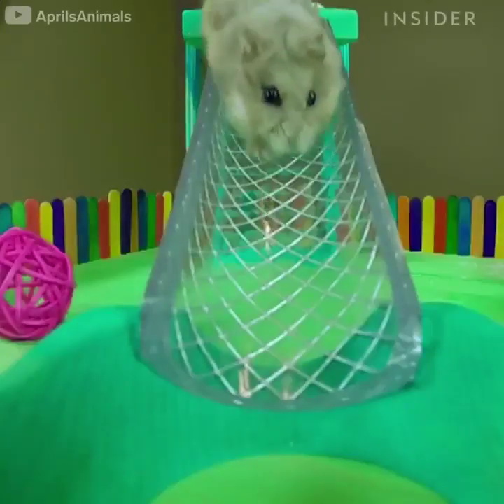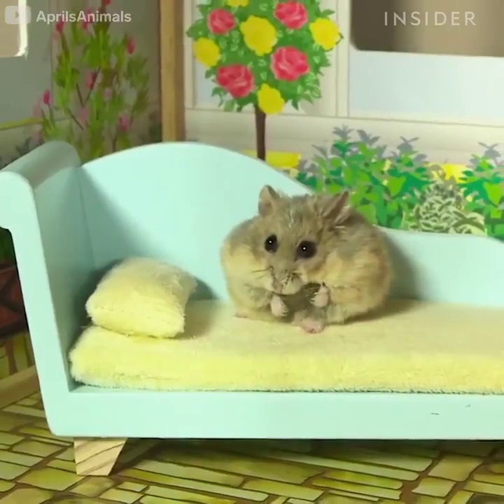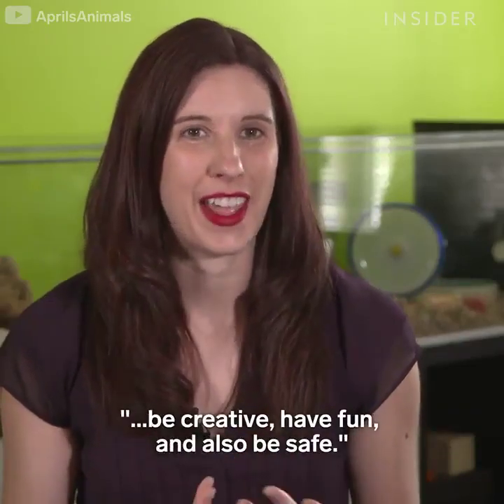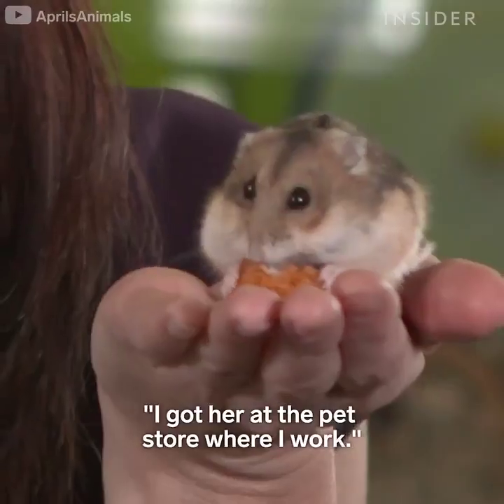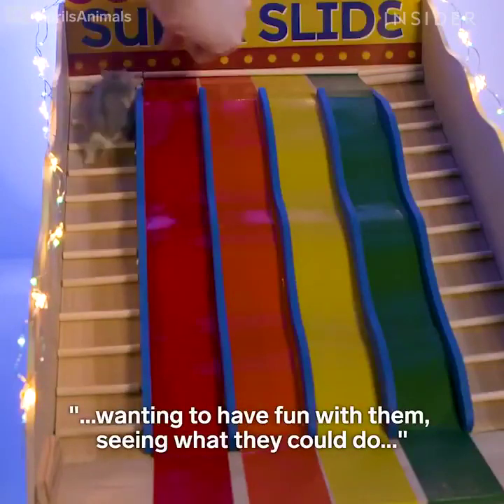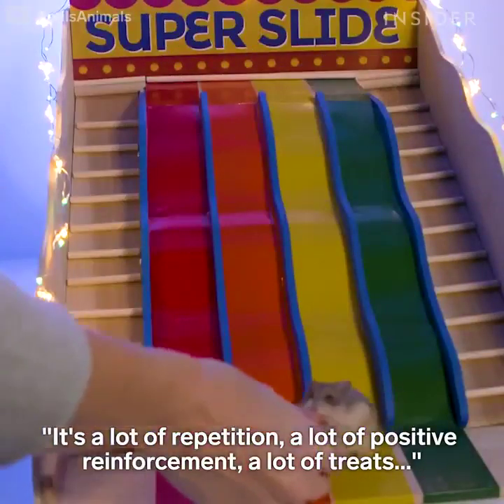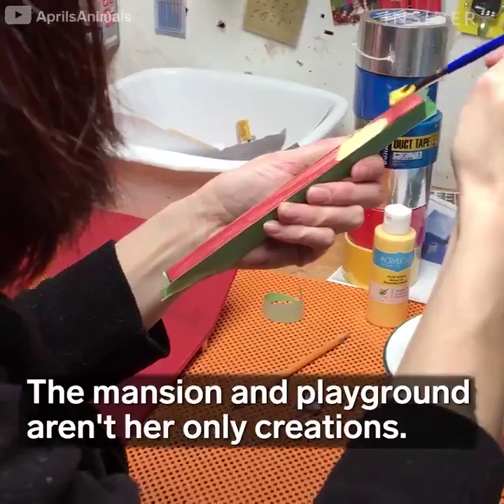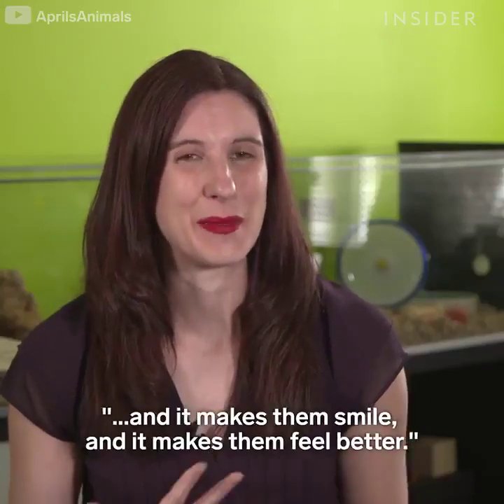These hamsters are living their best life inside their very own mansion